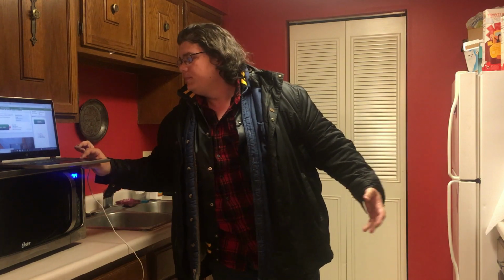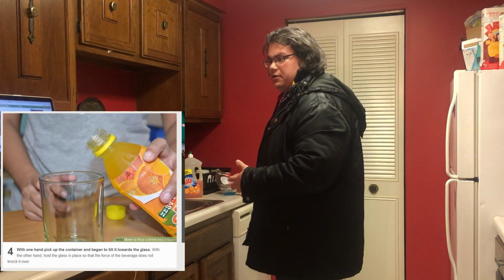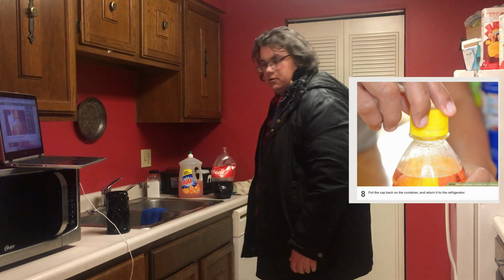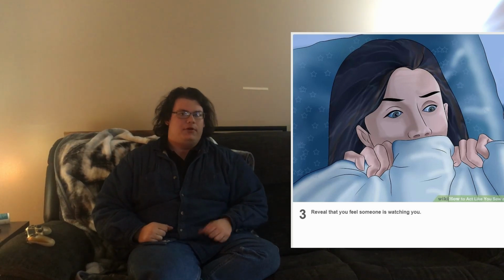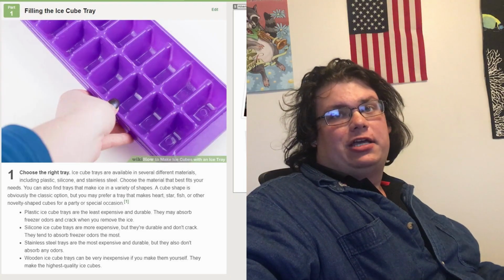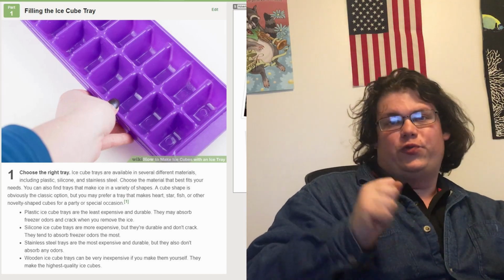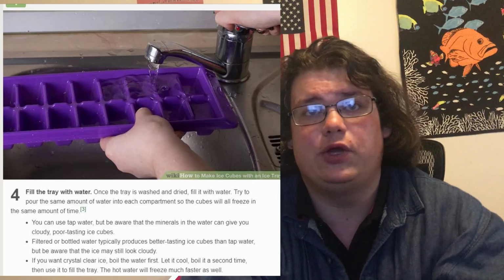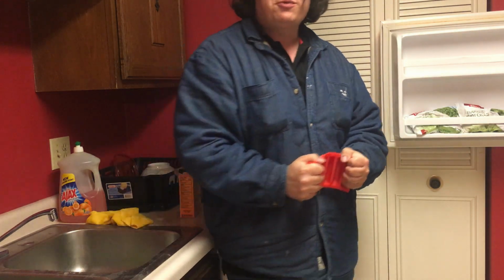WkiHow, pouring a glass, ghosts, and making ice?!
Howdy its Big Dave Today we look at some wikihows and put them to the real test, from pouring a glass, convincing someone you saw a ghost, and even on how to make ice in 2019, so make sure you leave a like, hit that subscribe and most of all thank you for watching!
Theme was made by a good friend of mine please check out his current project, Break Room Animals, a bunch of really talented people to keep an eye on!